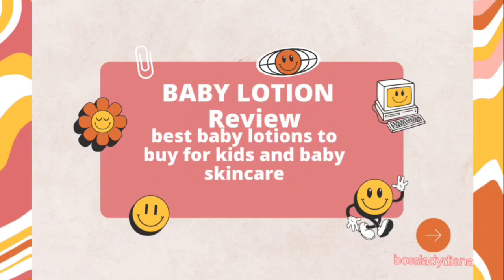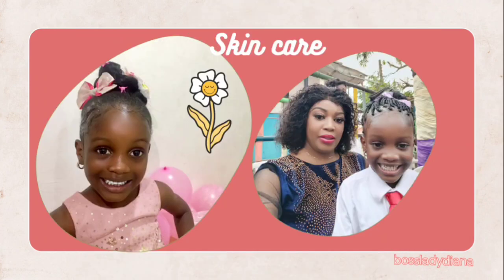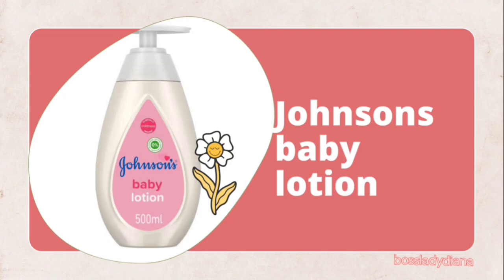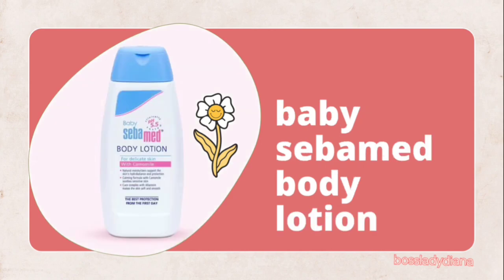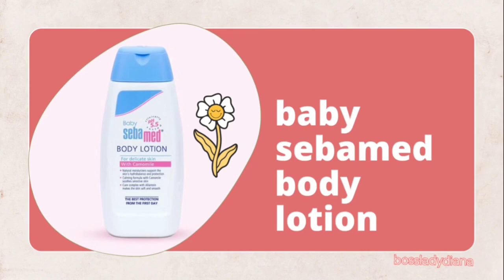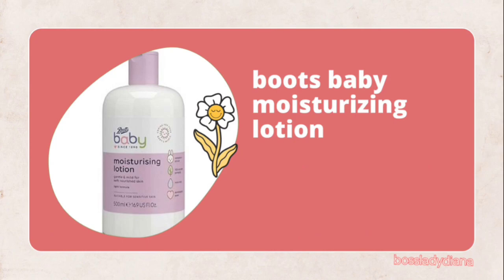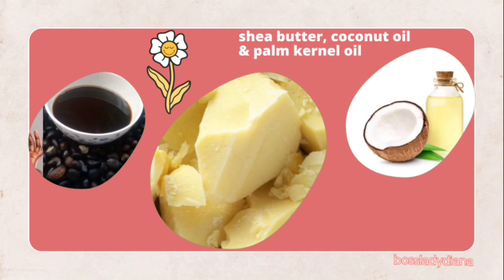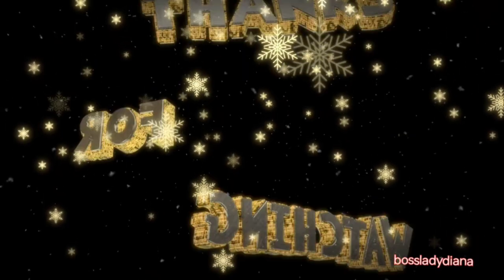Best baby lotion for my kids skin glow:body lotion review:baby skincare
The program features the best body lotion for kids to make their skin glow, it features products I have tried out that are tested and trusted

VlogStar

johnsons baby lotion, aveeno baby lotion, baby lotion for baby skincare, best baby body lotion,body lotion review,best baby lotion ,best baby lotion for skin glow